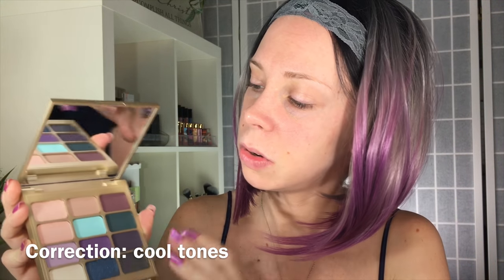Cool Toned Halo Eye Tutorial & Swatches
Products Mentioned:
Stila Eyes are the window shadow palette
Fan I use:

What I'm wearing:
Prep:  n/a
Primer:  n/a
Foundation: it cosmetics cc+ cream fair and light
Concealer:  tarte shape tape  fair neutral & light neutral
Contour/bronzer:  it cosmetics bye bye bronzer
Brows:     maybelline tattoo studio brow gel
Powder:  Marc Jacobs perfection powder
Blush:   pixi blush
Highlight:  n/a
Eyes:  stila eyes are the window body palette, kiss ritzy lashes
Nails: Jamberry mulberry
Lips:    rimmel lip liner
Hair products: n/a
Top:  kohls
Earrings:  n.a